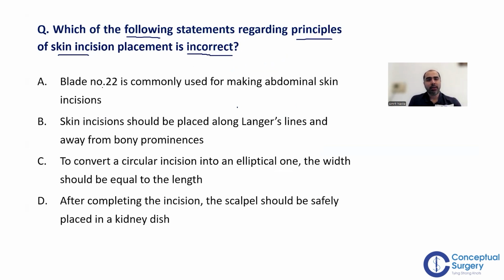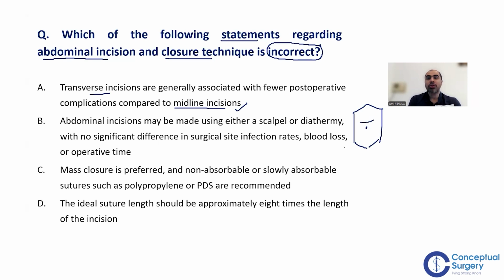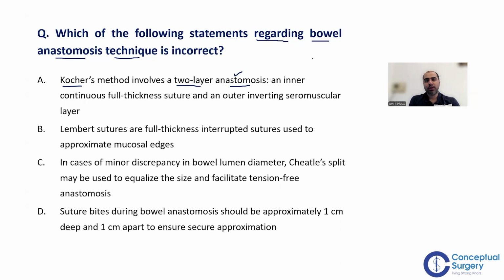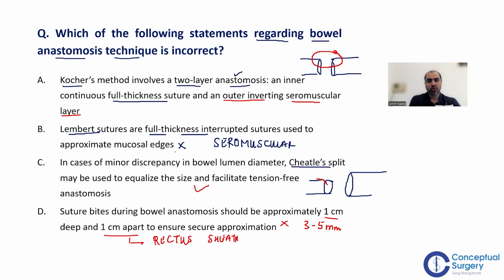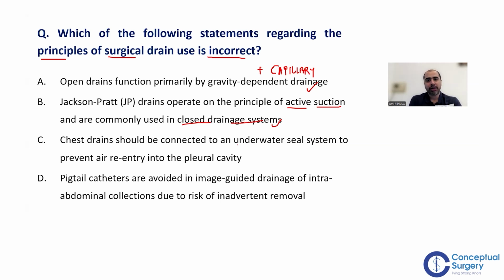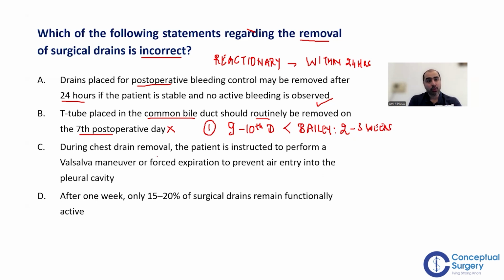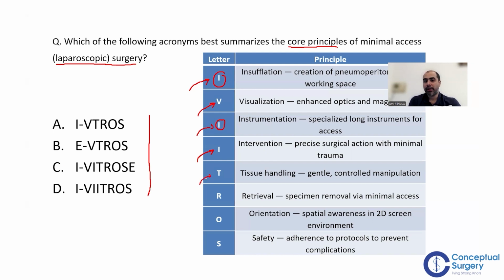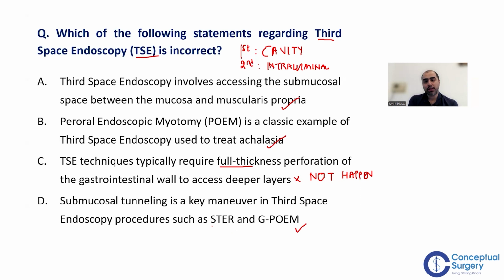MCQ Discussion on Basic Surgical Skills & Laparoscopy by Dr. Amrit Nasta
Prepare for your PG medical exams or DNB with this MCQ discussion on basic surgical skills and laparoscopy.

Perfect for medical students, surgical residents, and DNB aspirants aiming to strengthen their knowledge of surgical skills and minimal access surgery.

To attend In-App Live Sessions, check Free Videos, and Notes on Conceptual Surgery

Here is the link for the eConceptual App for